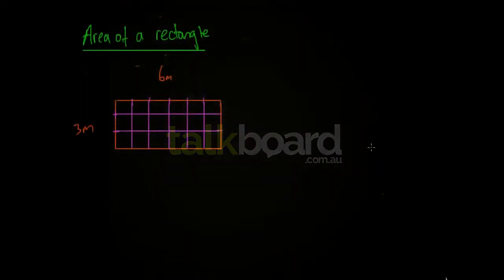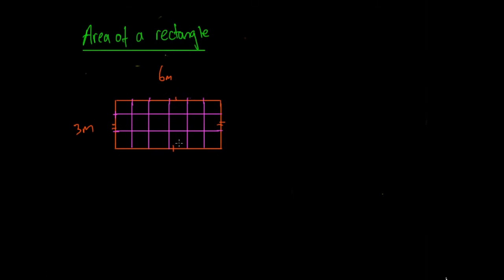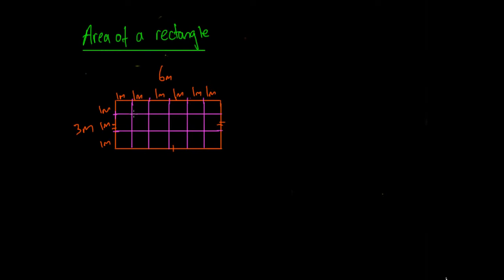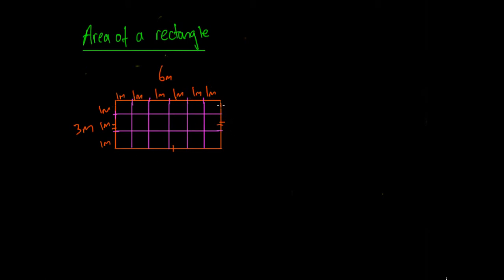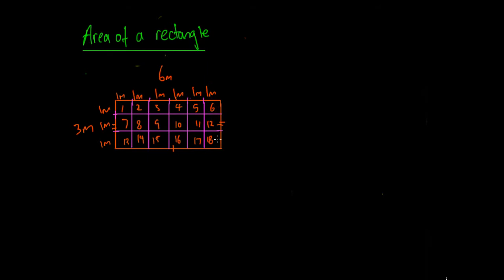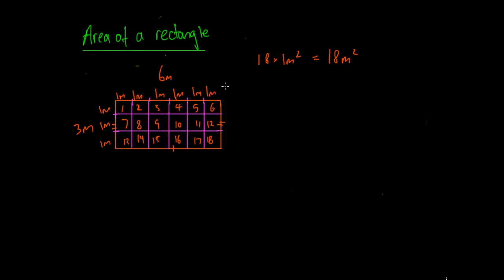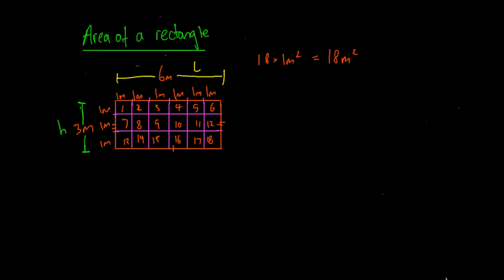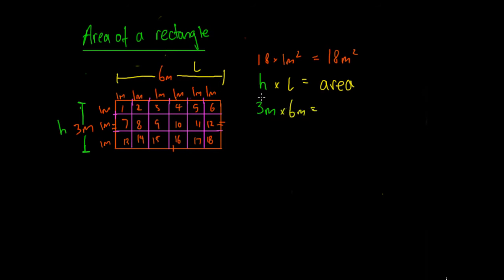Area of a Rectangle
In this video, we take a first principle look at how to calculate the area of a rectangle.